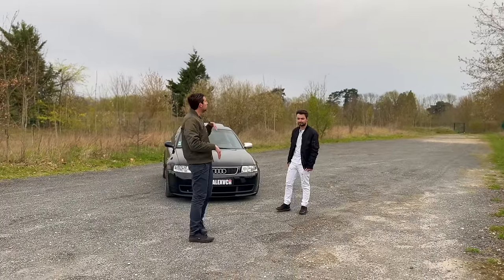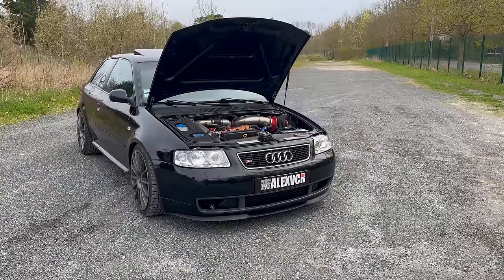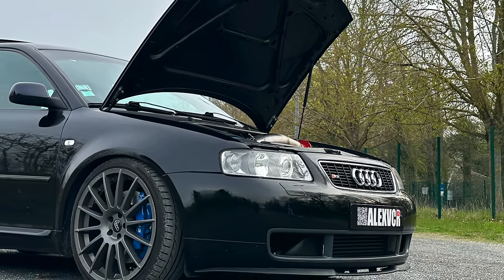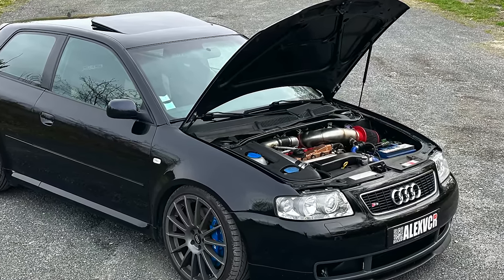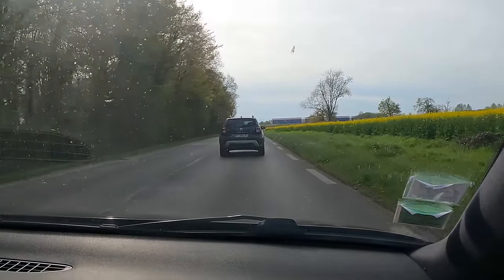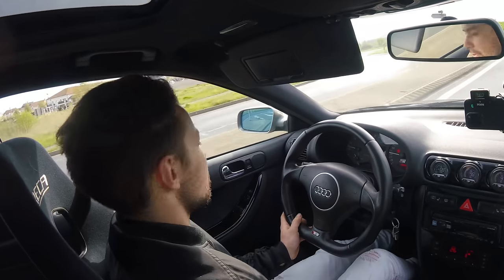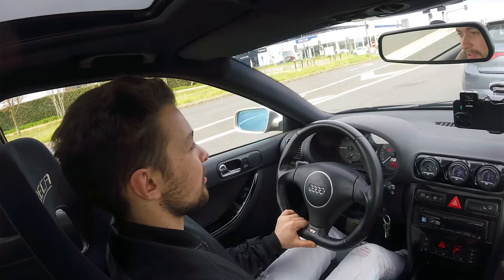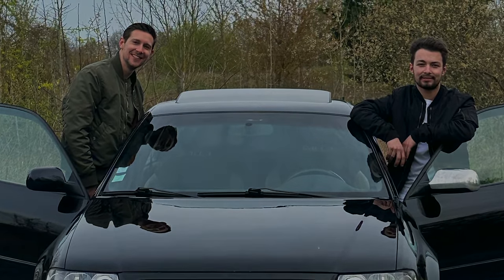[VLOG] Il était une fois, une petite S3 qui mangeait des Supercar 🥵🔥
Elle revient sur la chaîne encore plus forte ! Un 100 à 200 km/h en 5,5s dans une caisse relativement légère et qui a plus de 20 ans, bah ça procure de la bonne sensations. Championne du King of Clastres dans la catégorie 400-600 ch, autant vous dire qu'elle marche du feu de dieu. Entre cette S3 et la M140i, je pense que j'ai rarement pris autant de sensations (sans oublier la Seicento bien entendu). Merci à Tony une nouvelle fois pour sa venue et le partage de sa préparation :-)

Modifications apportées :
Bloc réalesé en 2 litres
Pistons et bielles forgées
Vilebrequin TFSI
Visserie moteur full ARP
Echelle de bloc
Arbre a came Kent cames
Courroie distribution en kevlar
Turbo gtx3076r gen 2
Collecteur D'échappement top mount
Wesgate externe turbo smart
Embrayage bi-disque
Boite de vitesse sur mesure
Gestion programmable Ecu Master
Puissance : 640 ch et 750 Nm

Si vous voulez présenter votre voiture à la chaîne, contactez moi via instagram ou par mail 😉

Modifications apportées :

En savoir plus sur le modèle :

Montage : Final Cut Pro X (version 10.6.6)
Machine : Macbook Pro 14’ 2021

Photos/vidéos : iPhone 14 Pro Max (mode Cinéma) + micros Rode Wireless Go II + Micros cravate Rode Lavalier

Caméras utilisées :
Pare-brise avant vue habitacle : iPhone 14 Pro Max (mode Cinéma) + micros Rode Wireless Go II + Micros cravate Rode Lavalier
Pare-brise avant vue route : Go Pro Hero 9 Black équipée du Media Mod (Linéaire 4K 60 fps)
Toit ouvrant : Go Pro Session 5 (Linéraire 4K 30 fps)